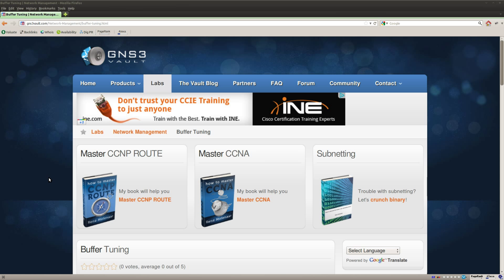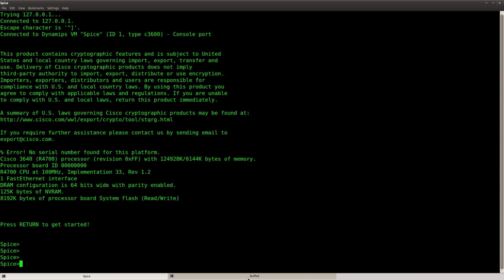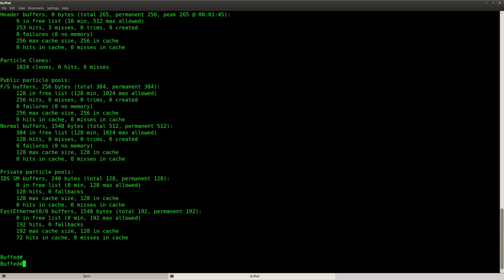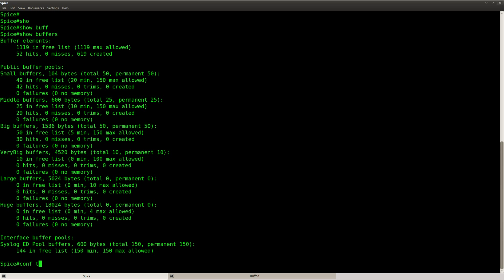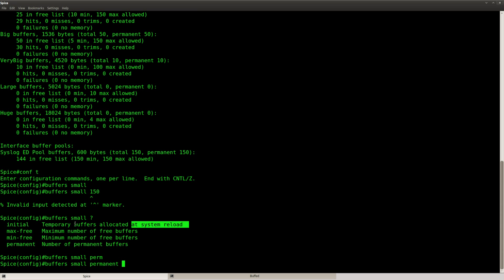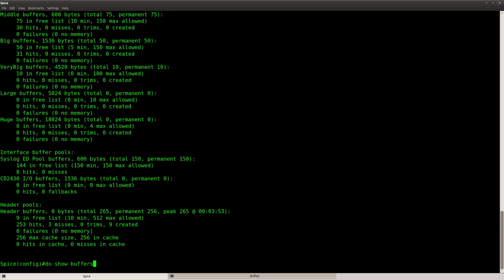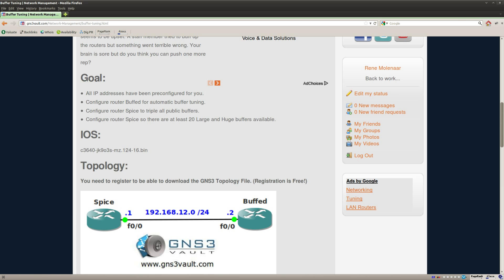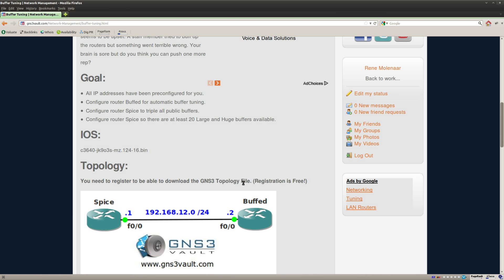Buffer Tuning lab in GNS3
This video explains you how to solve the Buffer Tuning Lab found on GNS3Vault. 💡 Get my latest networking lessons and tips delivered straight to your inbox! Sign up for free at